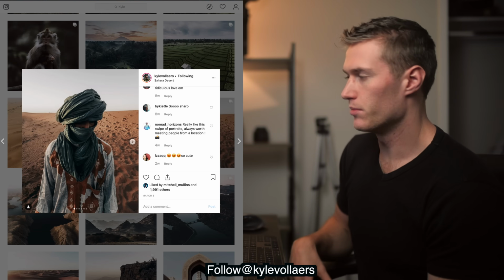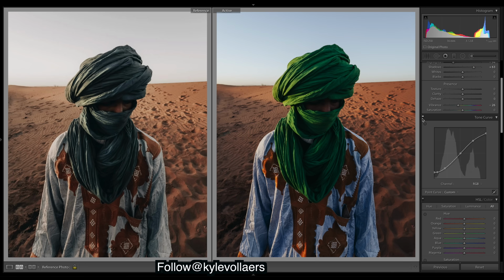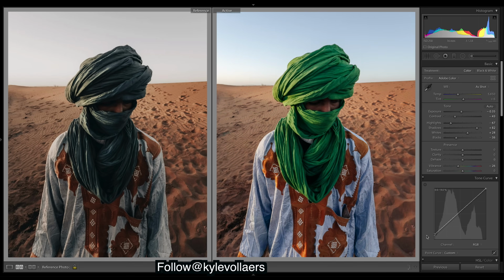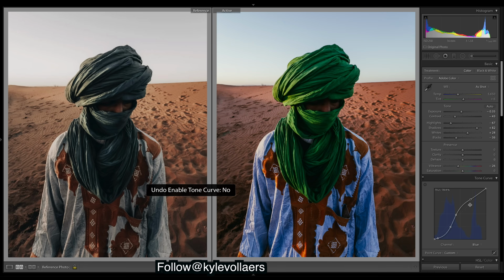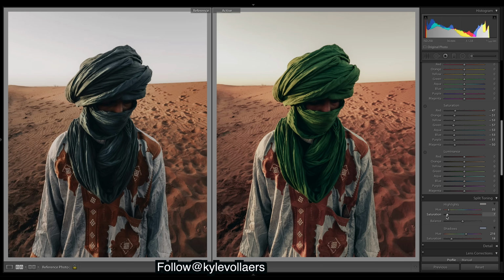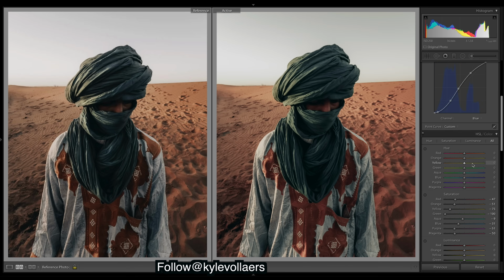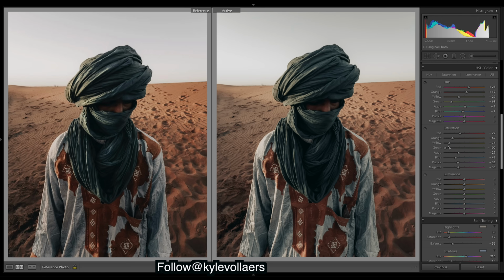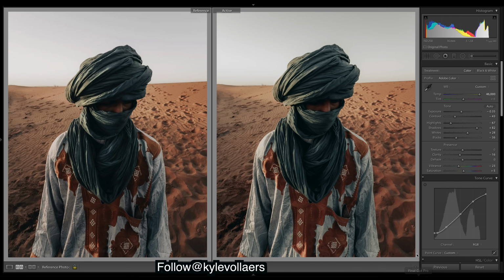How to Get The Cinematic Look Like @kylevollaers Instagram Lightroom Editing Tutorial Travel Photos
How to Get The Cinematic Look - How to Edit travel photos like @kylevollaers Lightroom Editing Tutorial For Instagram. In this Lightroom tutorial, I show you how to make a cinematic edit.

FREE Training - 1 Tip to Getting the STYLE You WANT

Presets!

Luts!

Settings For This Photo
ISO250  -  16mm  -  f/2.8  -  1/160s